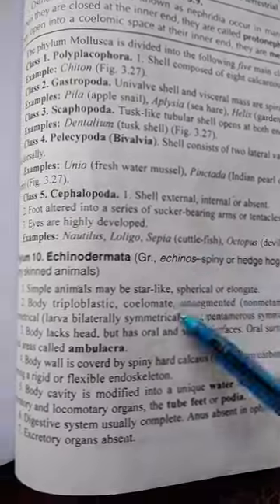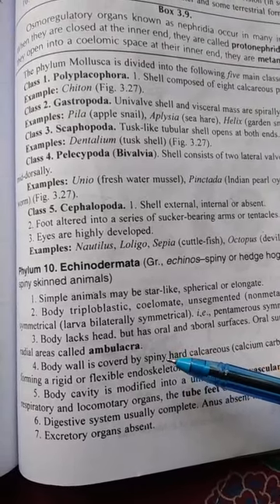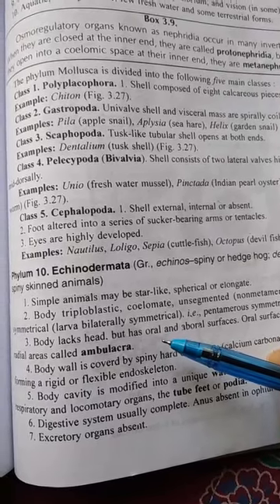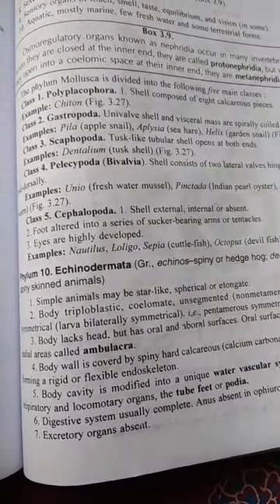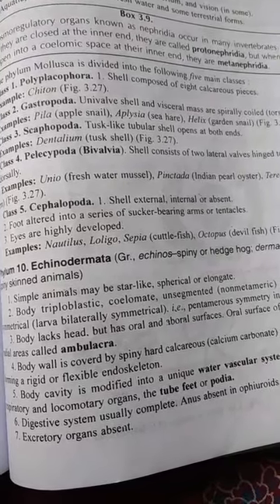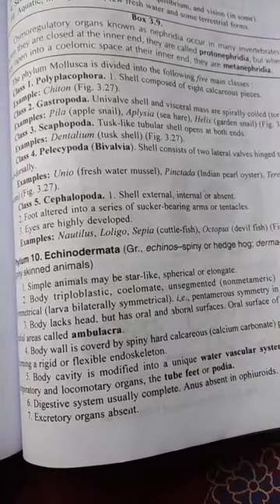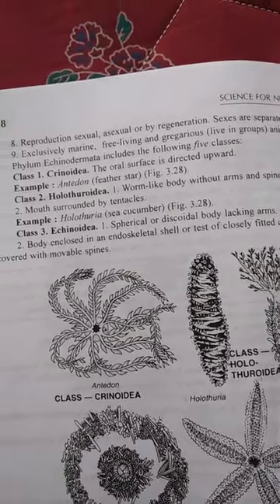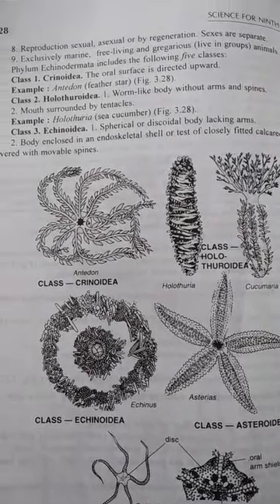Phylum echinodermata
Class 9th by m. a. Wani